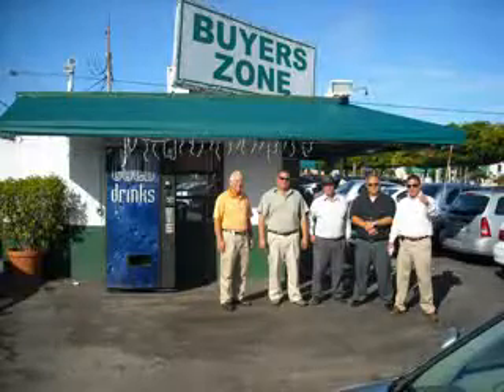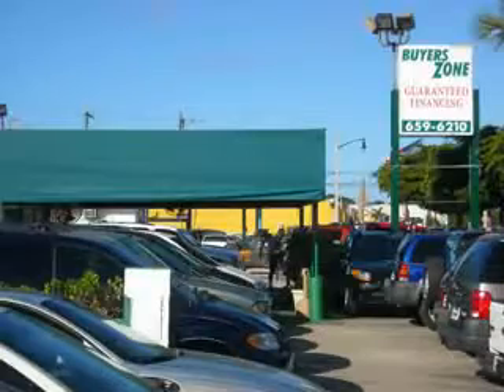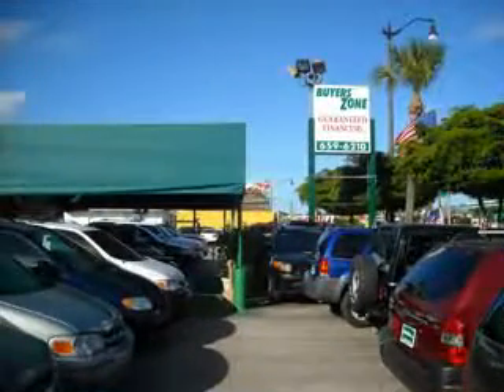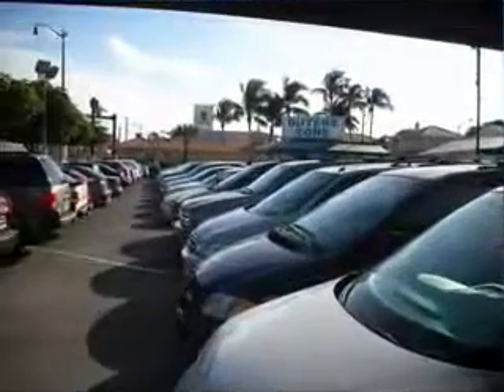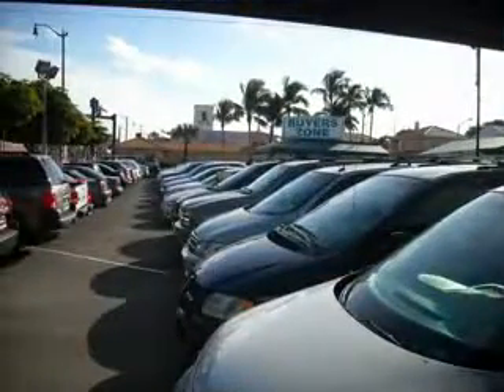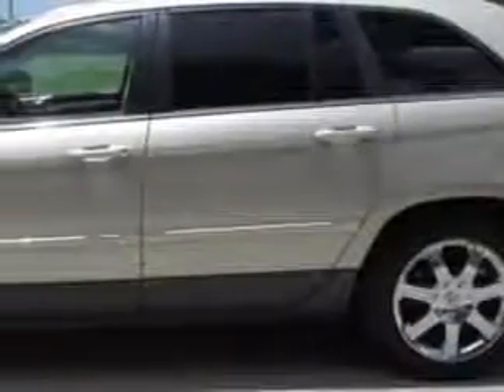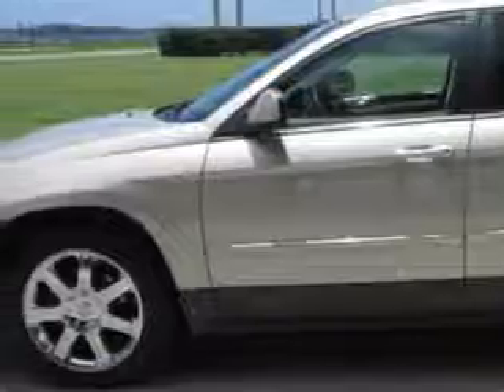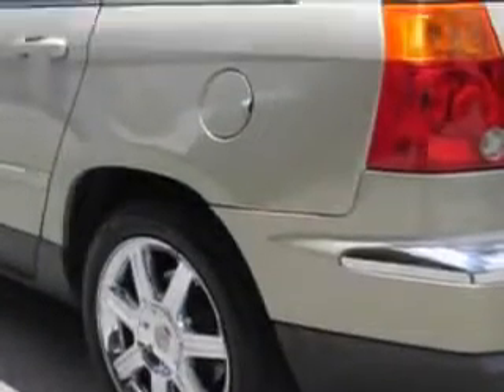2007 Chrysler Pacifica Buyers Zone, Inc. West Palm Beach, FL 33405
Chrysler Pacifica Check out this Linen Gold Metallic Pearlcoat Chrysler Pacifica Touring 4dr Wagon, equipped with a 6 Cylinder engine and an automatic transmission.
MILES: 101,032
VIN:2A8GM68X17R267907

4115 South Dixie Highway
West Palm Beach, Florida 33405